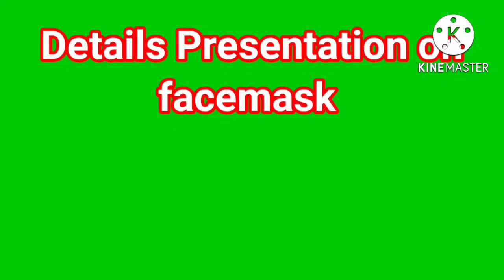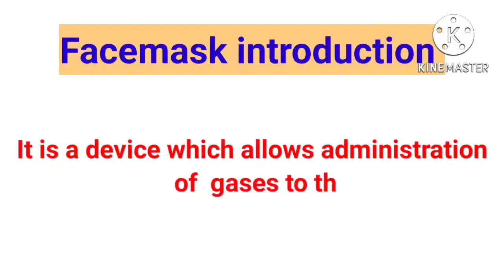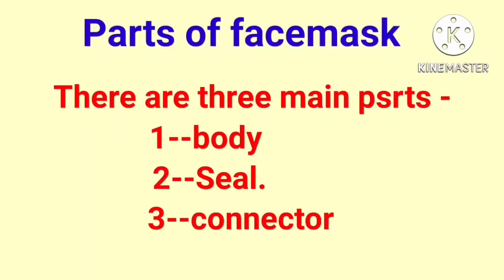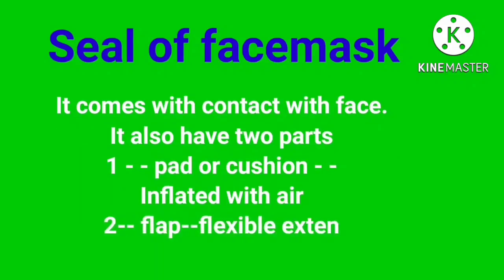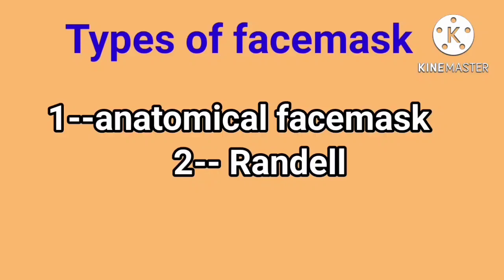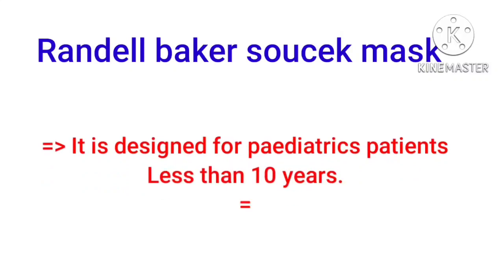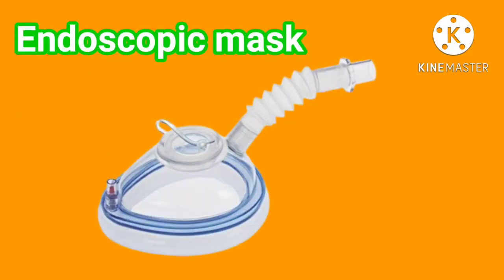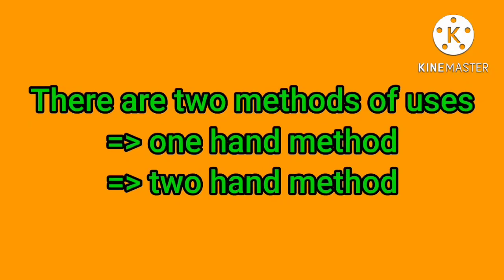Facemask description | its different types |different methods of uses| Anaesthesia with babar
it is most important using in operating room before and after anesthesia to ventilate the patient it is also use Emergency department also.